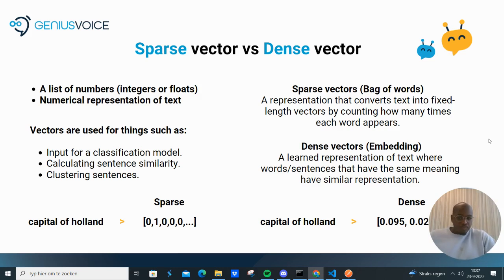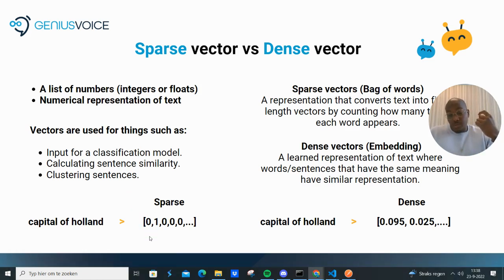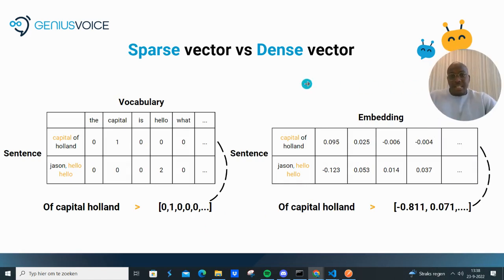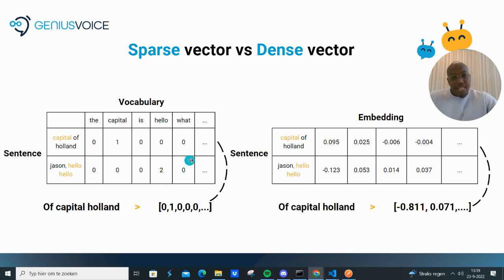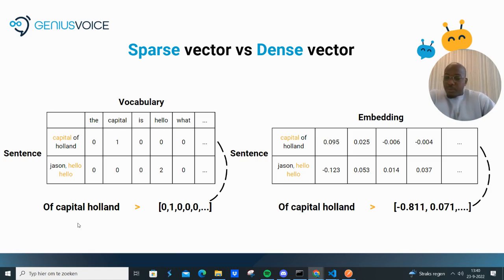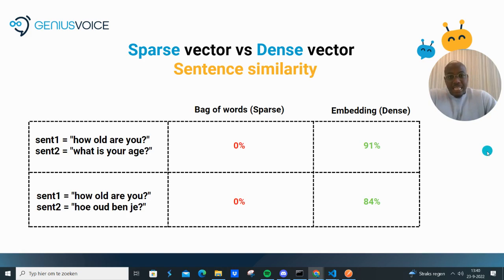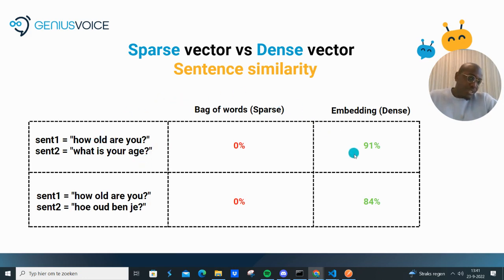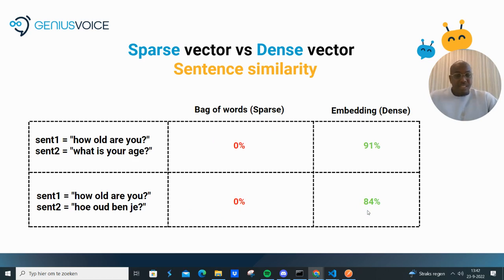Fri-Jays #5 | The difference between sparse vector & dense vector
Dense what? Sparse what?🤔❓
This is the response we get most of the time.
The quality of vectors drastically impacts the performance of your bot.
In today's video, Jason took the time to explain the difference between sparse vector & dense vector in NLP.🚀